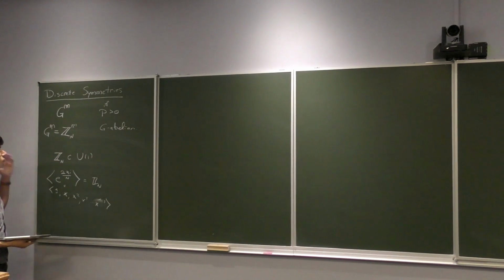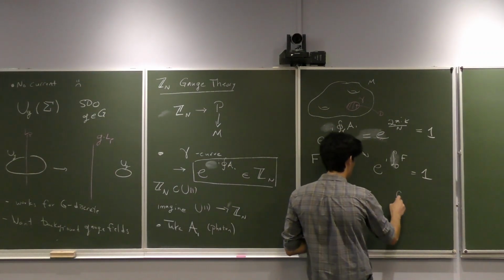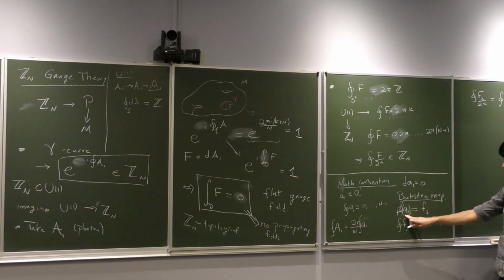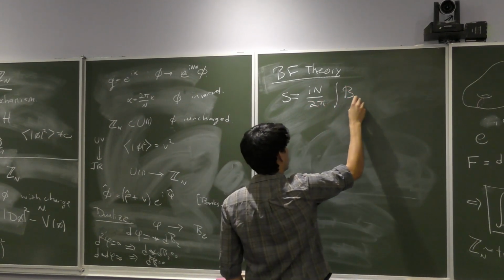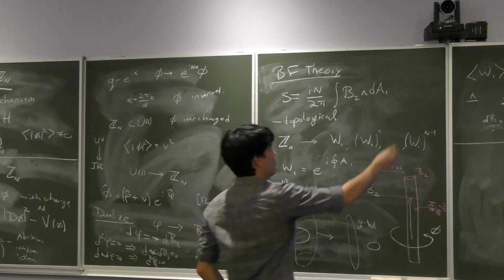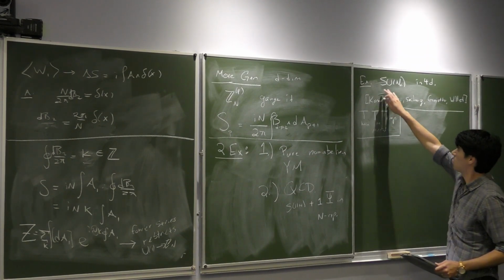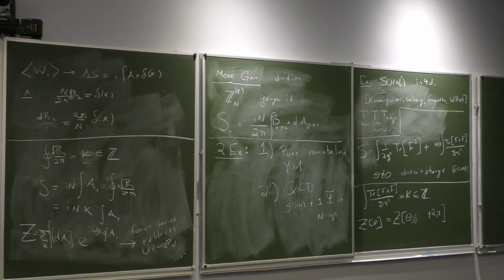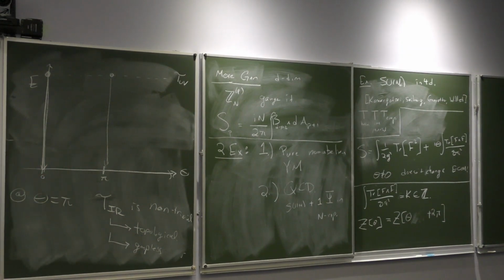Daniel Brennan, "Generalized global symmetries in quantum field theory", Lecture 5